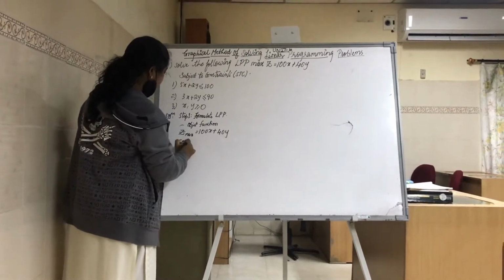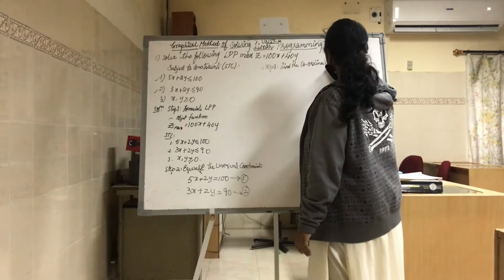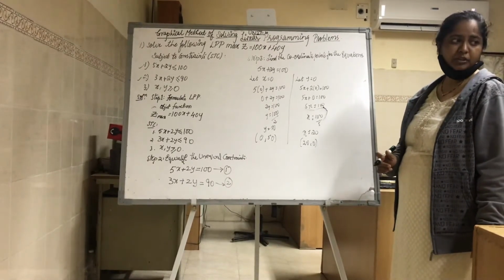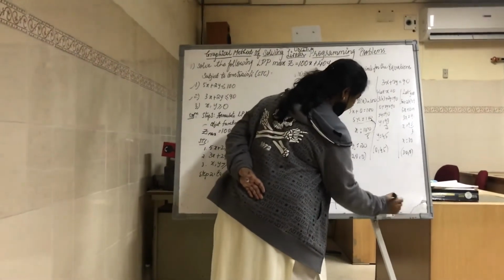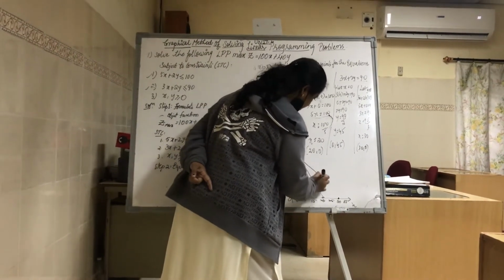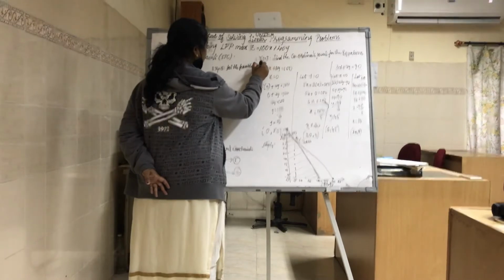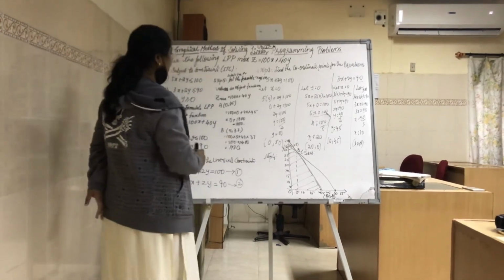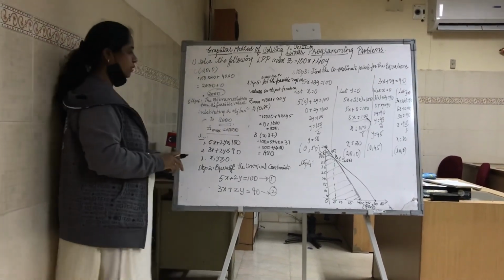LPP PROBLEM USING GRAPHICAL METHOD